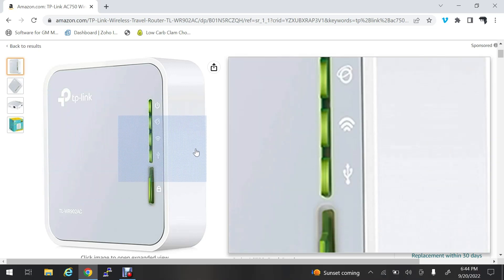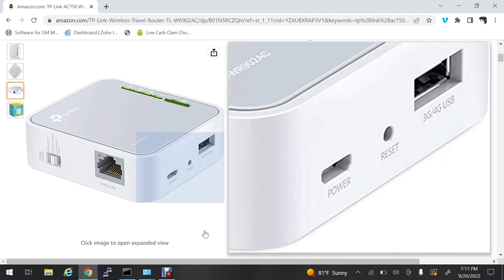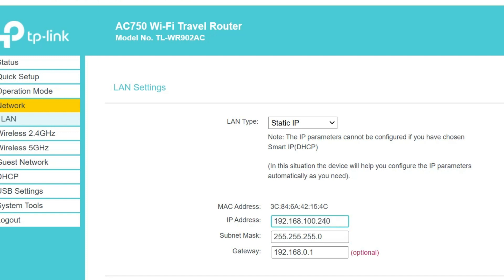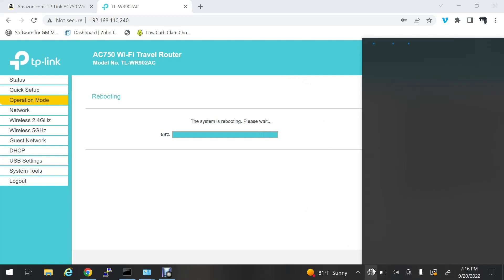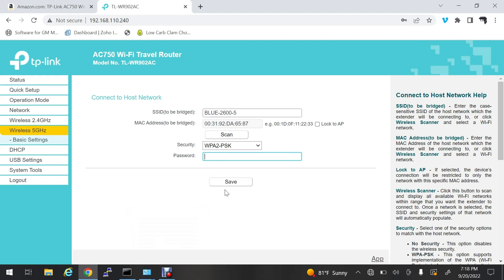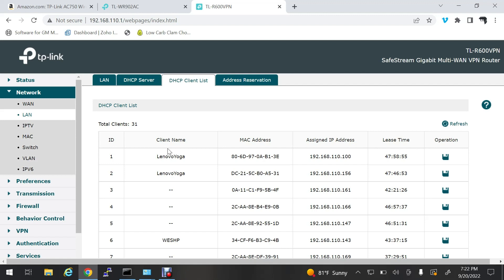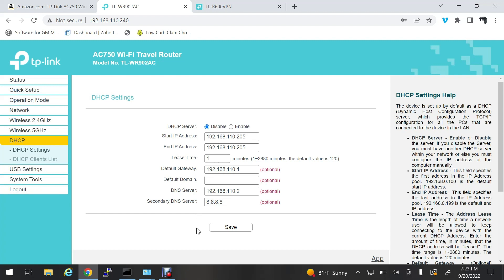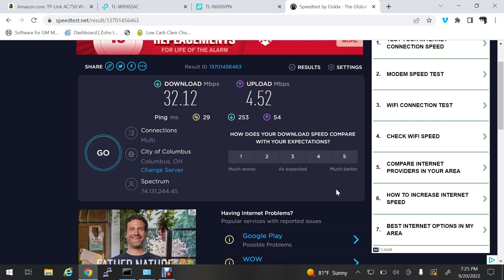Cheap Ethernet to Wireless Bridge with TP Link AC750 Travel Router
This is a cheap way to connect a Ethernet LAN Port only device to a wireless network.

USB To Ethernet